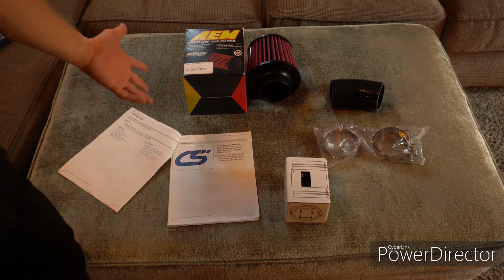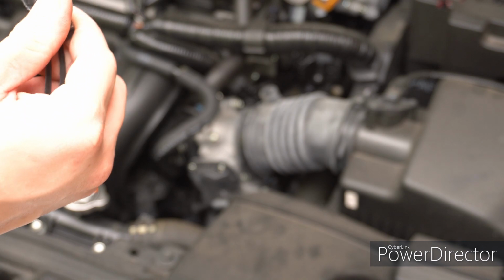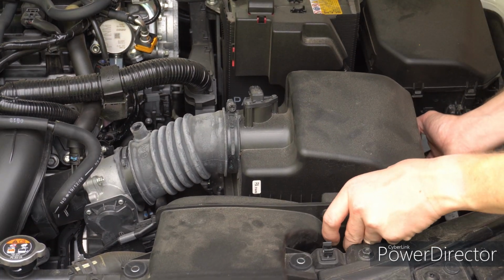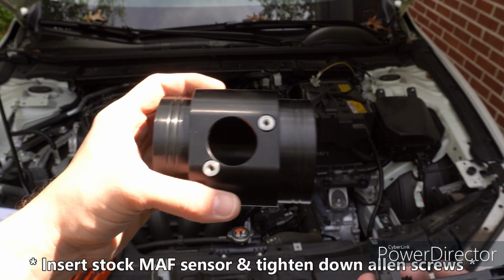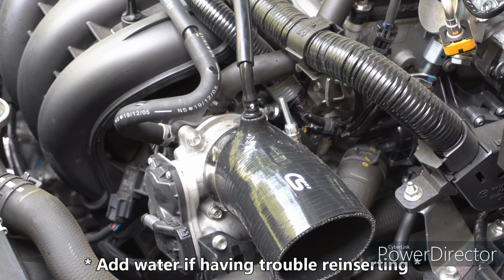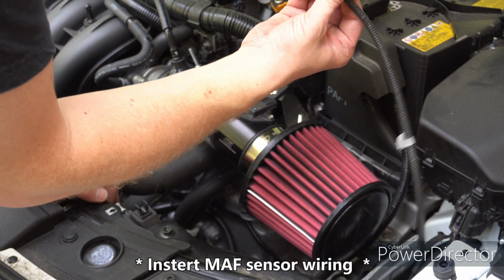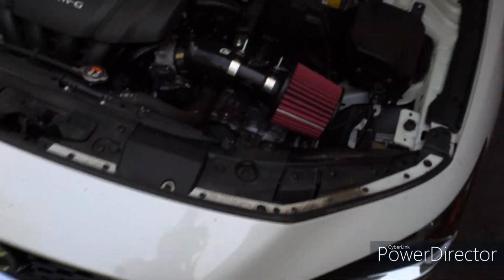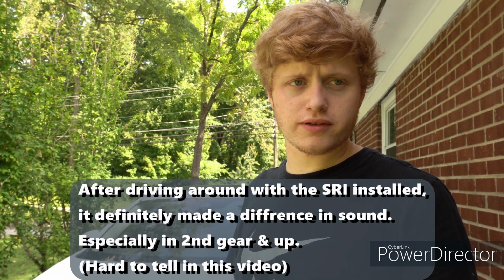2019+ Mazda 3 CorkSport Short Ram Intake - Review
My review of the 2019 + Mazda 3 (2.5L) CorkSport Short Ram Intake. Follow me as I unbox, Install, and give my options of the SRI from CorkSport.

How can I improve my videos? If you see a problem or annoyance in the video production of this video. Thanks!

0:00 Intro
0:34 Unboxing
0:58 Installation
7:26 Sound Comparison
8:50 Conclusion